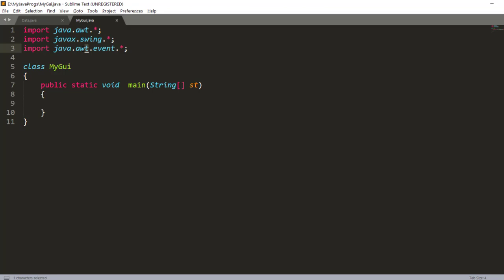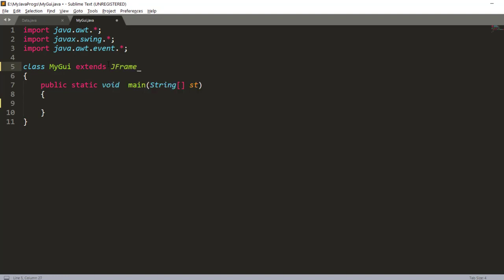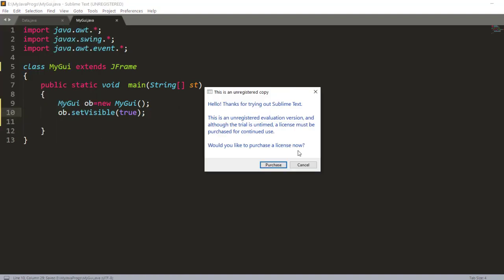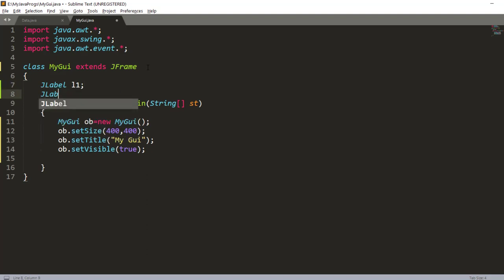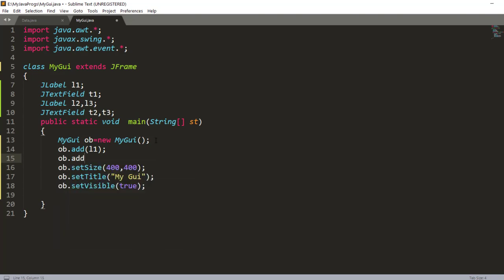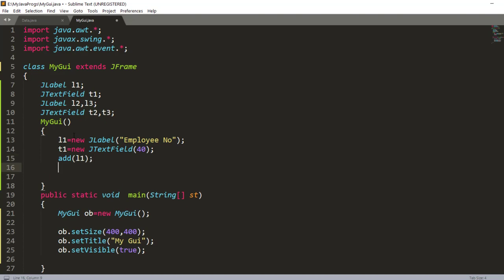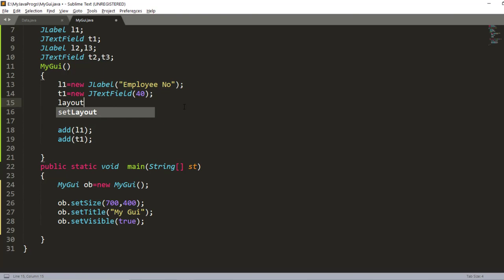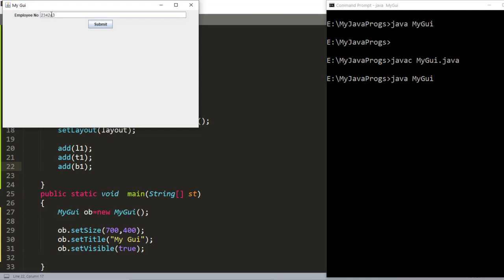Java GUI free video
Learn free online video Java Swing GUI
Learn how to create and design desktop applications in Java GUI. We start from scratch and learn components step by step by using them.
You only need to know Java basics to start development of desktop applications. You can begin this course without any Swing knowledge. We will cover JTable, JText Field, JButton, JFile Chooser etc. most of the components by using them.
Java GUI course free
Java Gui training free